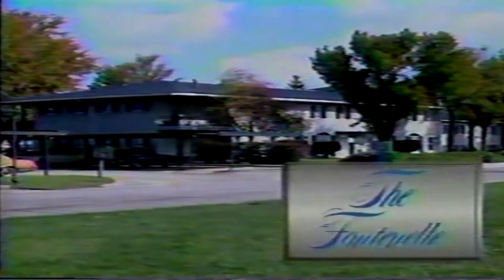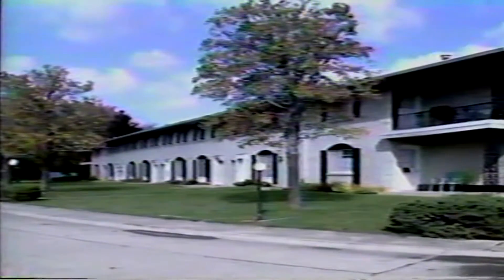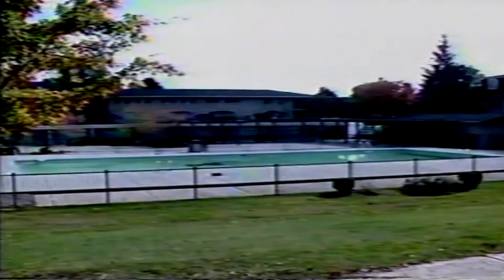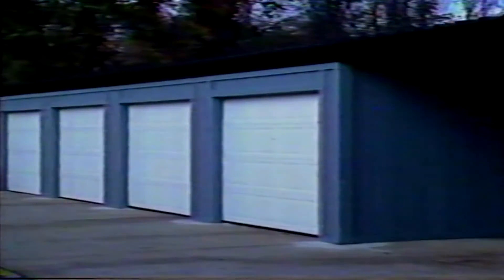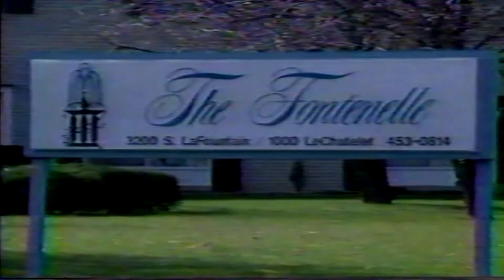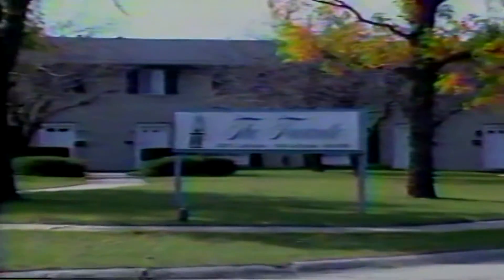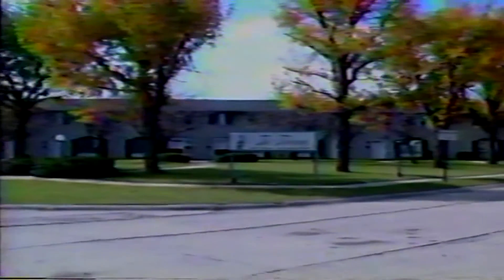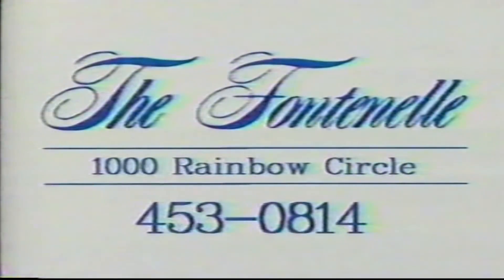1994 - The Fontenelle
Taken from a 1994 TNN airing of Hee Haw